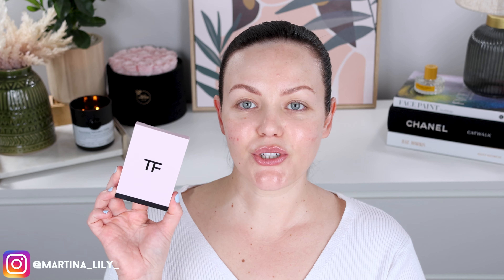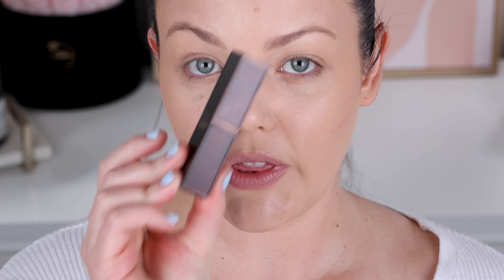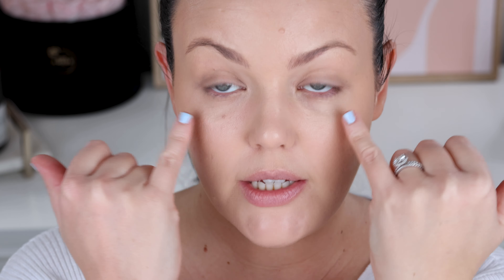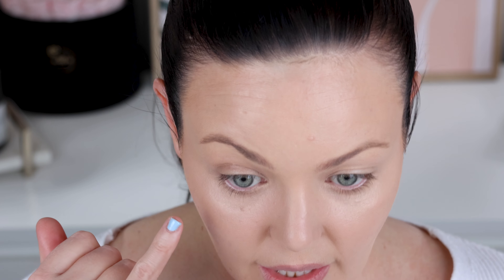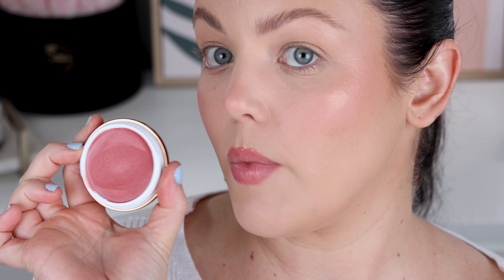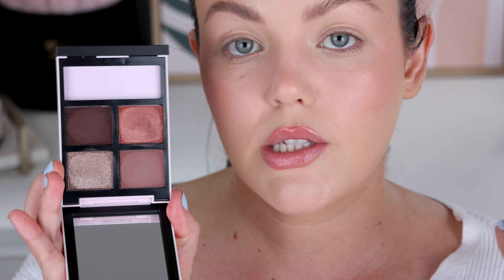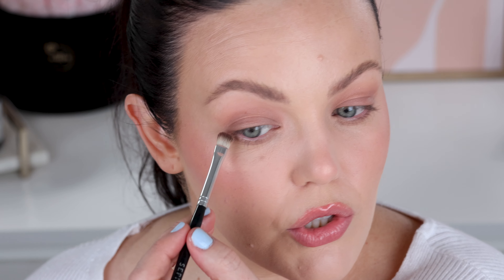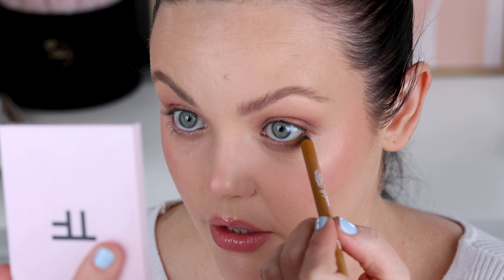Tom Ford Traceless Soft Matte Concealer & Forbidden Pink Eye Color Quad | In Depth Swatches & Look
Open  For Product Details xx

Hi Friends!
Today we are playing with the new Tom Ford Traceless Soft Matte Concealer and Forbidden Pink Creme Eyeshadow Quad. Let me know if you have tried either of these! xx

Danessa Myricks Yummy Skin Glow Serum - Rosé N Brunch (I had this on my lips too):

00:00 - Intro
00:39 - Concealer Details
01:28 - Concealer Shade Swatches
02:51 - Speed Through of Base Makeup
03:29 - Concealer Application
08:44 - My Thoughts on the concealer
11:46 - Forbidden Pink Details
13:36 - Eyeshadow Swatches
14:33 - Eye Look
21:12 - Final Thoughts

*My Favourite Brushes:
Rephr Brushes

♦ SOCIAL MEDIA ♦

Martina Lily
xx